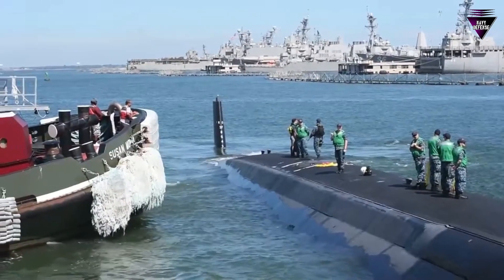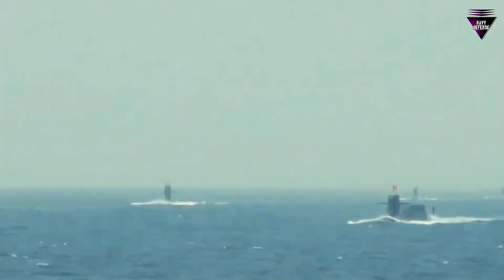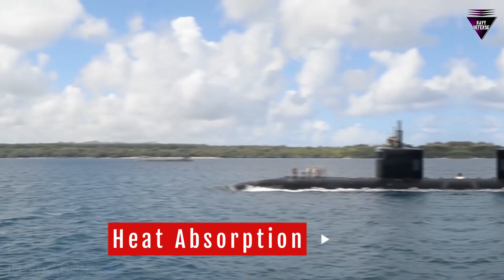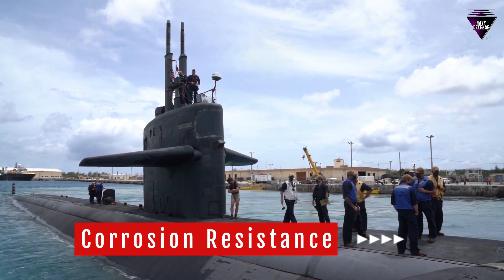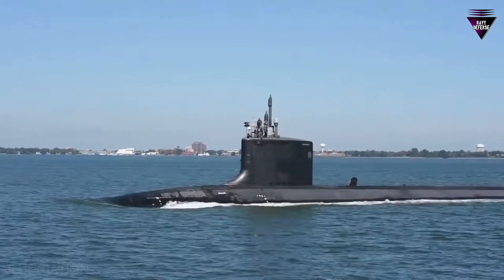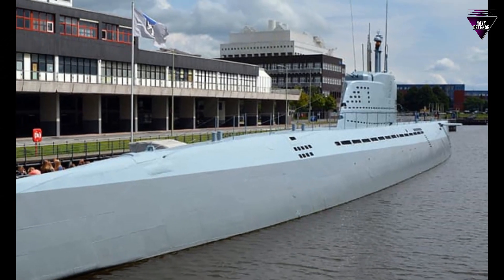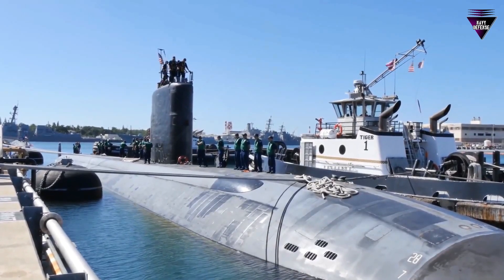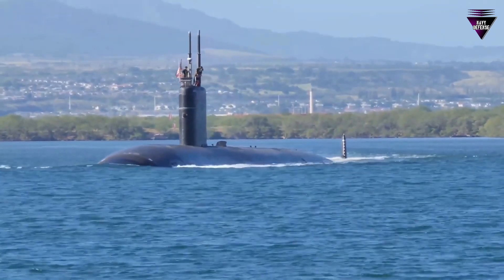Why are most submarines painted black? Here are 5 functions of black submarines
Submarines, those enigmatic vessels that slip beneath the waves, have intrigued and fascinated us for generations. Their sleek and dark exteriors have become synonymous with mystery and stealth. But have you ever wondered why submarines are black? In this exploration, we delve into five compelling reasons why these aquatic marvels often don a coat of deep, dark black. From camouflage to corrosion resistance, these motives unveil the practicality behind this iconic choice.